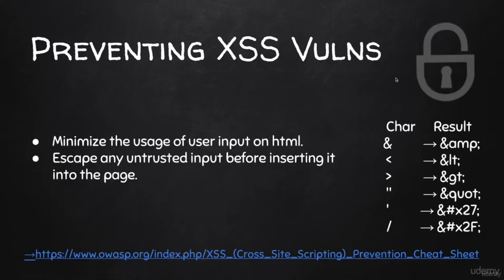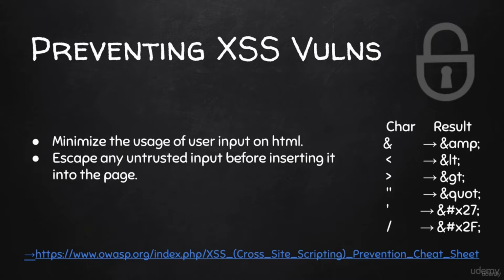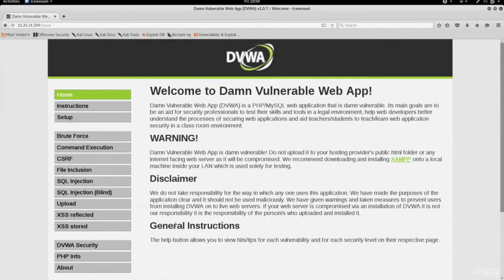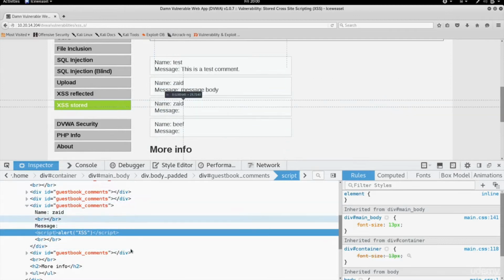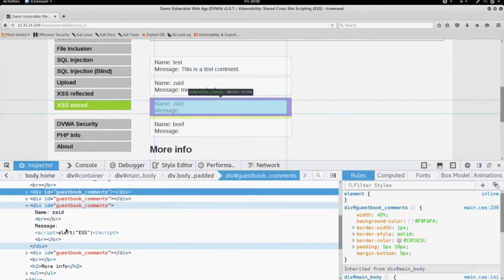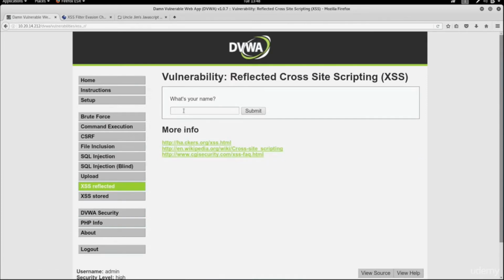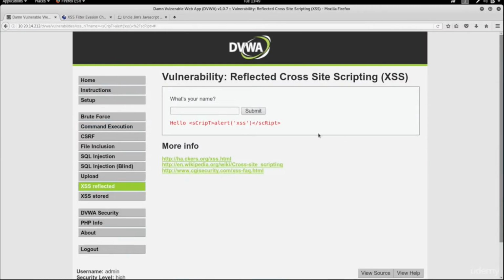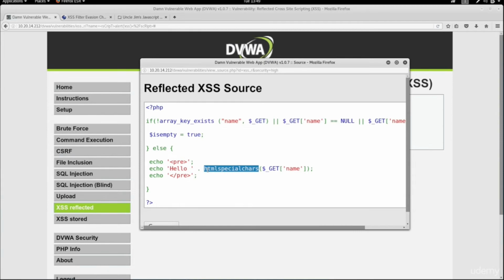12. [Security] Fixing XSS Vulnerabilities